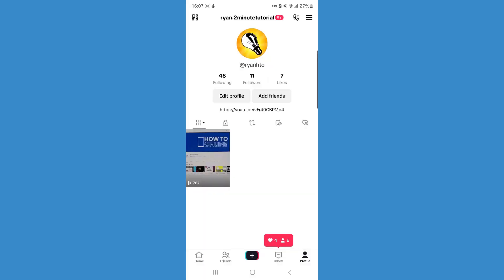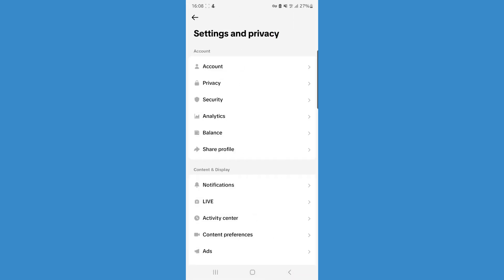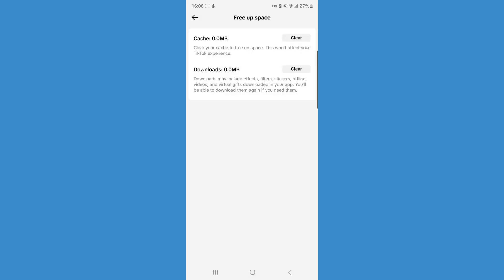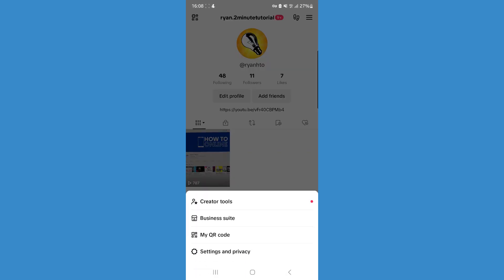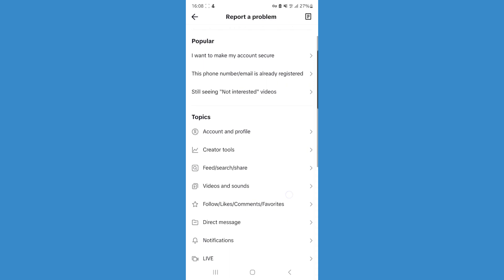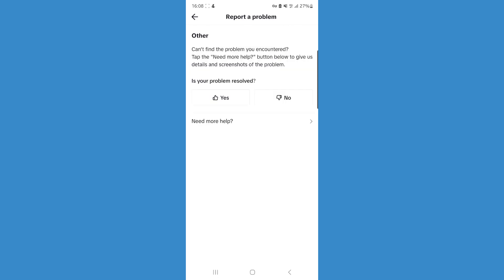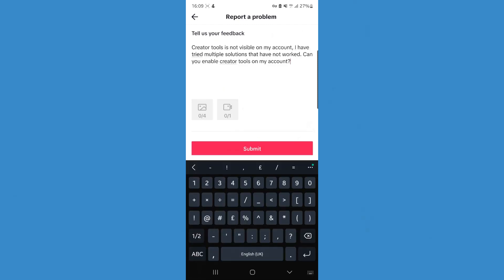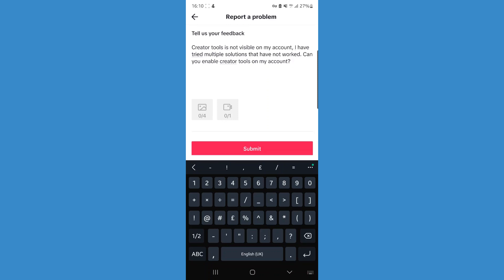How to Fix TikTok Creator Tools Not Showing in 2026 - Full Guide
Today, I show you how you can fix TikTok creator tools not showng in 2026 - Creator Tools was previously known as the TikTok creator fund.